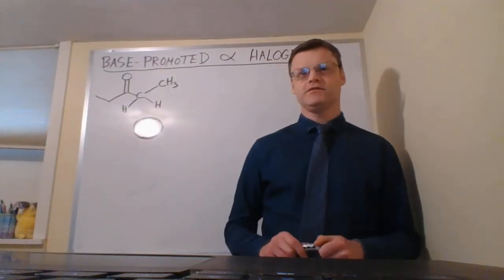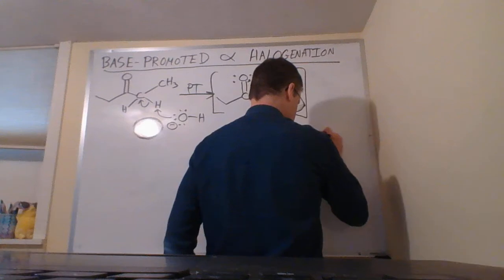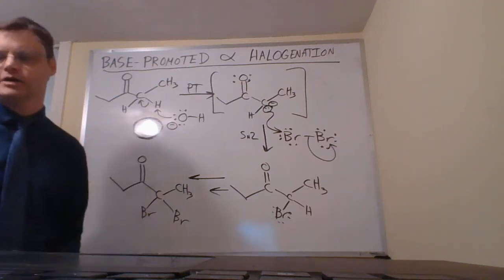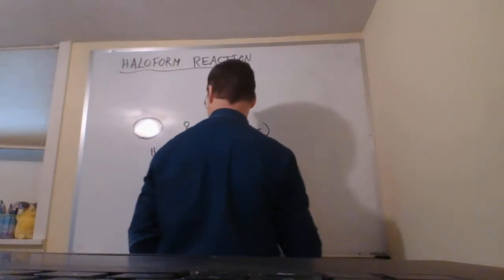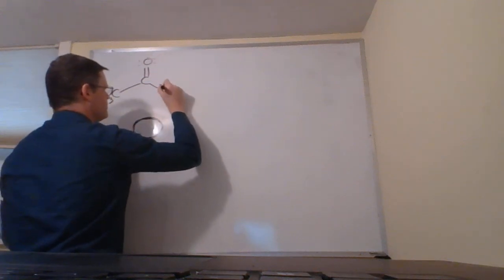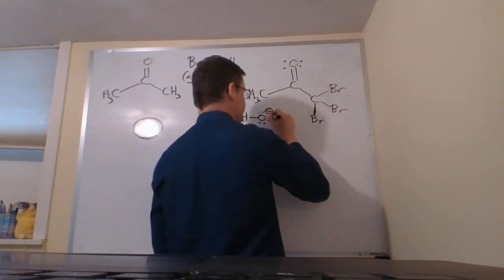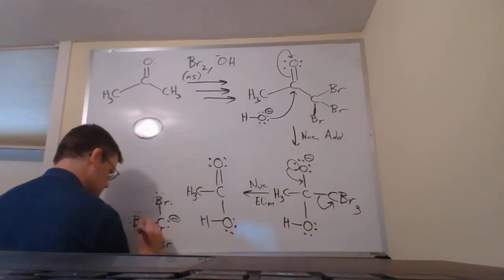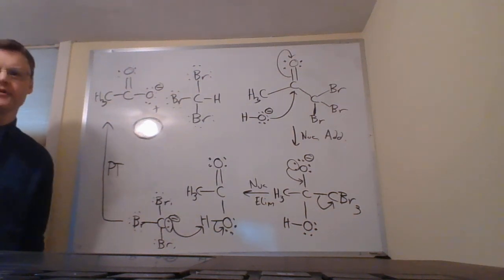Base Promoted Alpha Halogenation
This video covers base-promoted alpha halogenation and the haloform reaction.